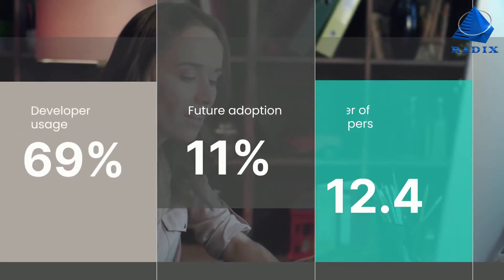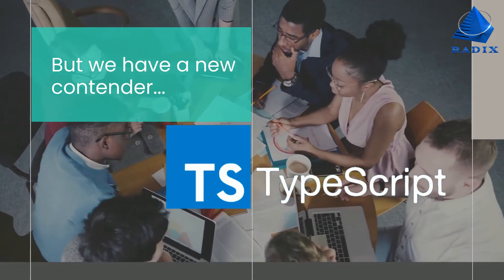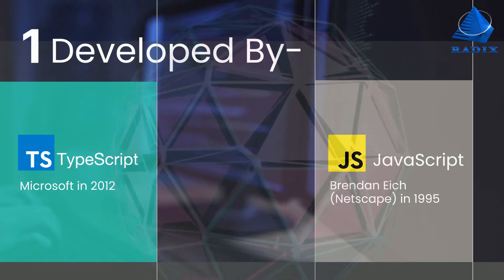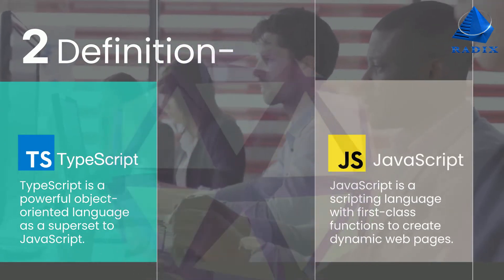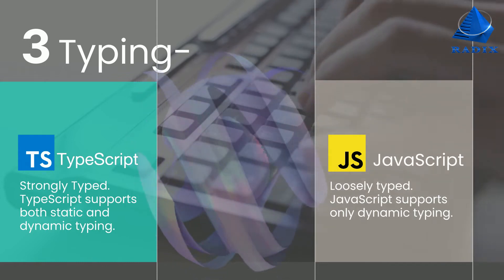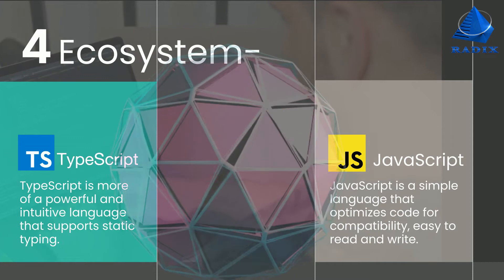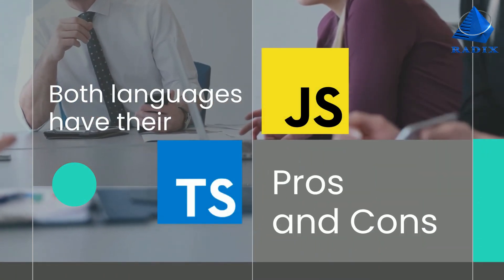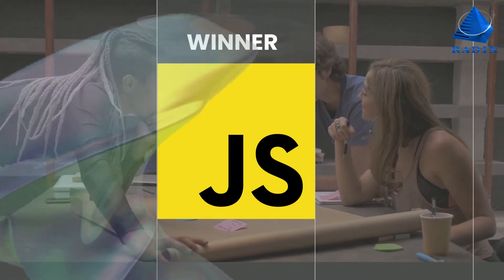TypeScript vs JavaScript | Difference Between JavaScript vs TypeScript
This is comparison on TypeScript vs JavaScript will help you understand the difference between two languages.

JavaScript is a client-side scripting language, while TypeScript is an Object Oriented Programming language developed to address the shortcomings of JavaScript.

Although TypeScript supports all the features of JavaScript, they have significant differences.

So which is better? When to use one? Let’s compare the two languages in this video.